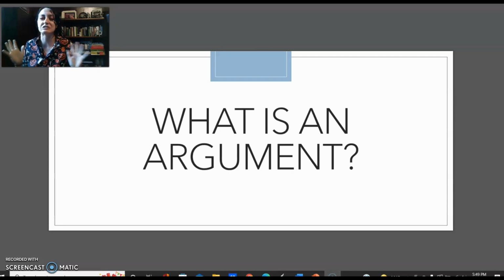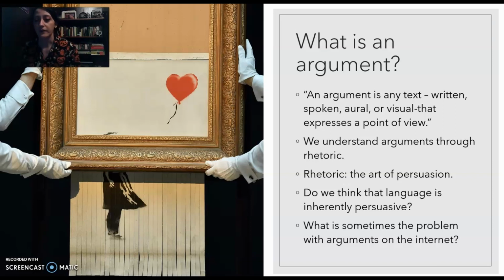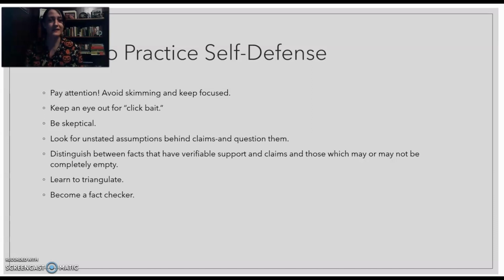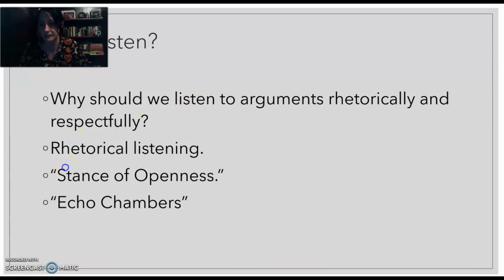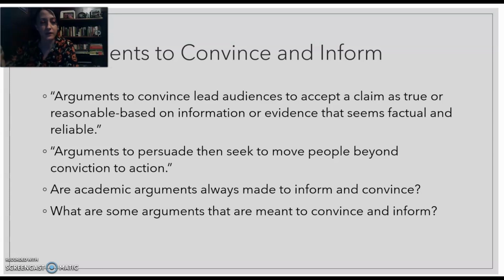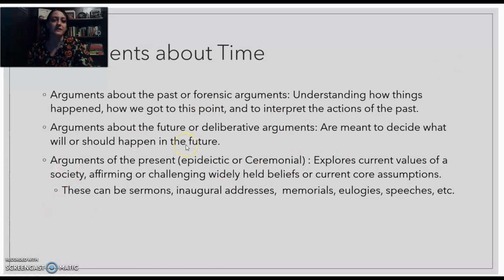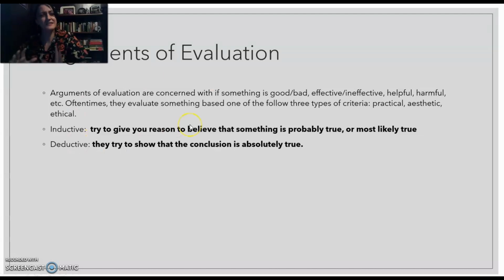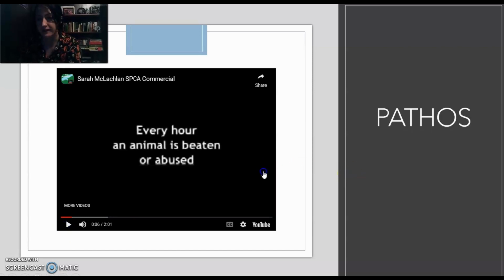Understanding Arguments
This video is about understanding the basic fundamentals of argumentation.